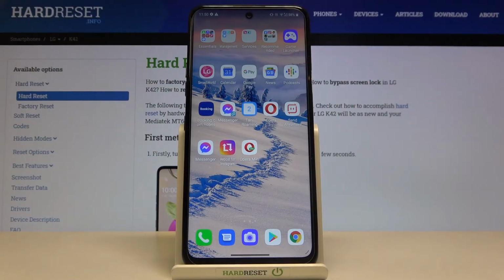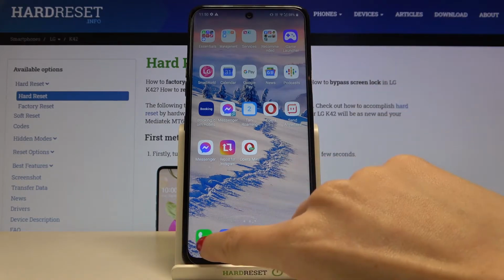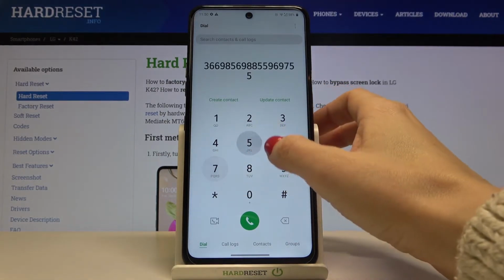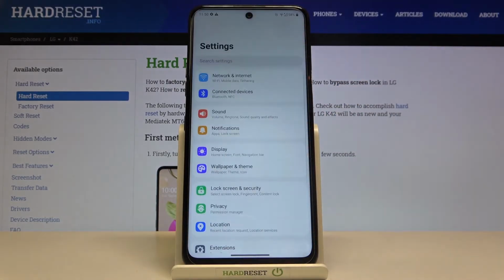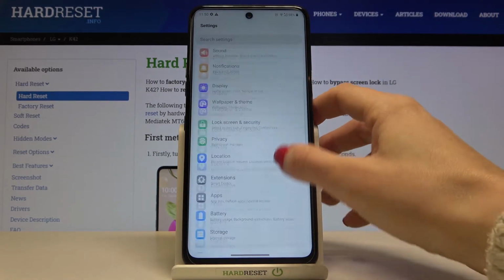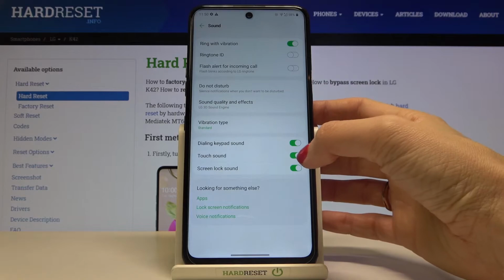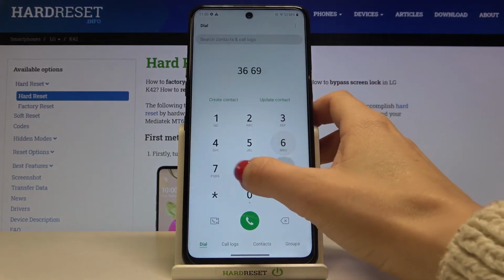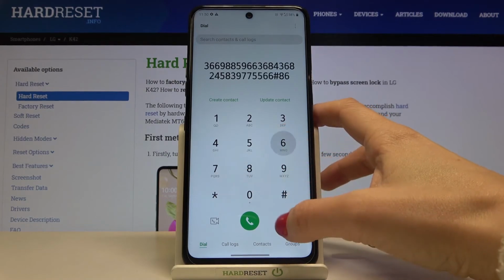How to Activate Touch Sounds – Keypad Customization on LG K42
Learn more info about LG K42:
In today's tutorial, we'll show you how to add a new option for the Keyboard of your LG K42 device, which will activate the selected sounds when you use the keyboard. So let's follow all the presented steps and adjust Keypad Touch Sounds without any problems!   Thanks a lot for watching!

How to activate Touch Sounds in LG K42? How to set up Touch Sounds in LG K42? How to configure Touch Sounds in LG K42? How to switch on Touch Sounds in LG K42? How to customize Sounds Settings in LG K42? How to change Sounds Settings in LG K42? How to Enable Keypad Customization in LG K42?